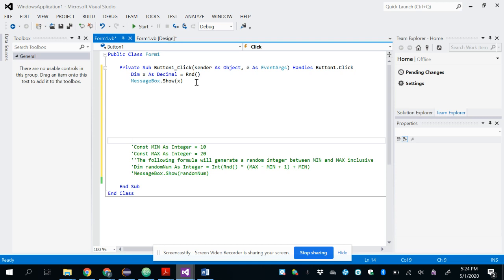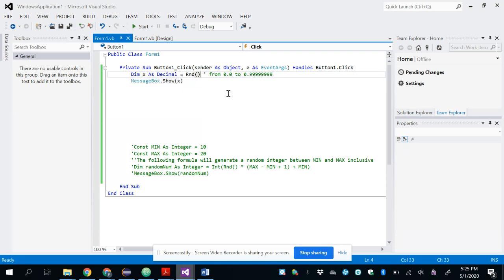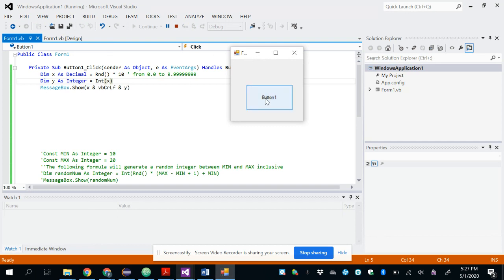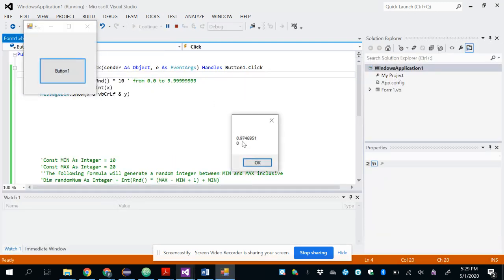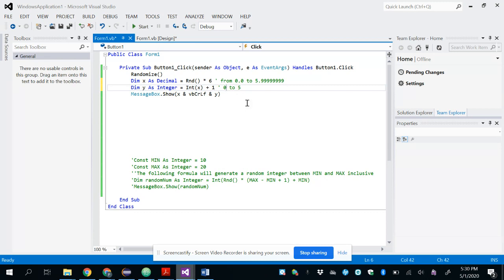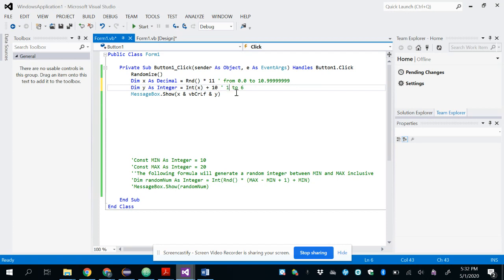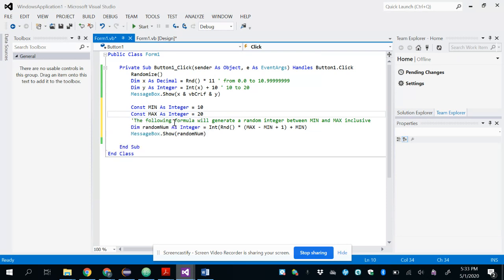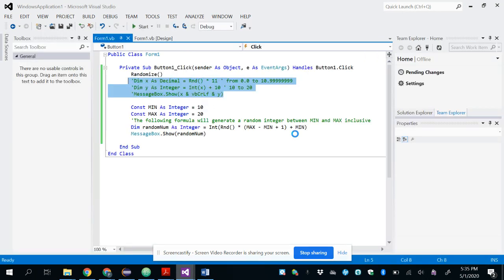Visual Basic - Generating Random Numbers in a Range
How to generate random numbers in Visual Basic. What the randomize() function does. Also mentions the general formula for generating integers in a range.